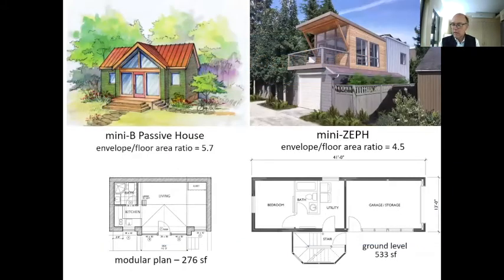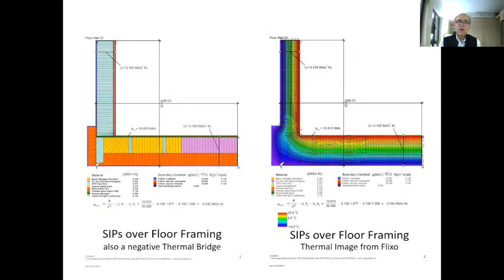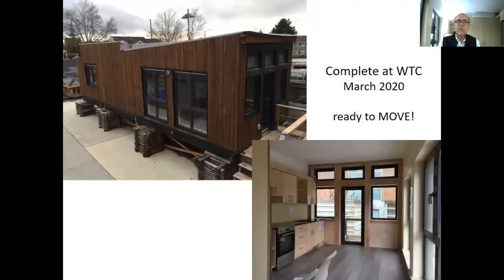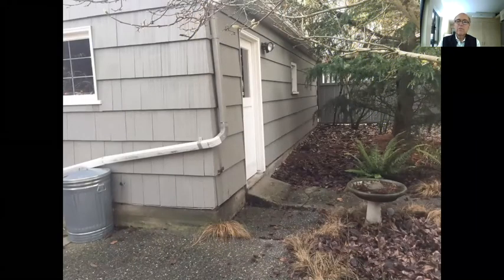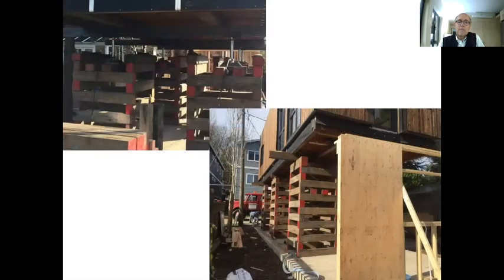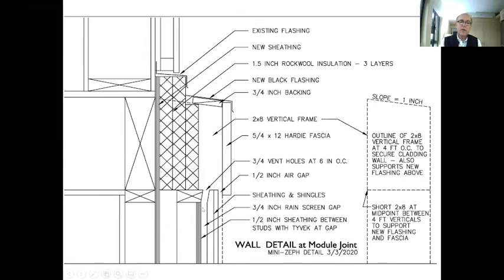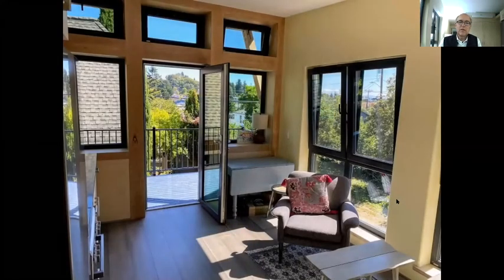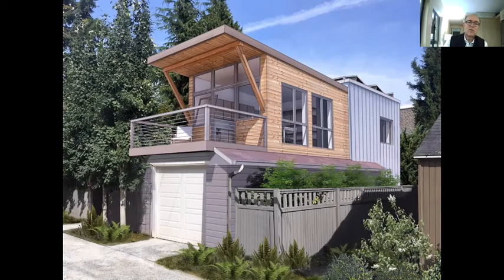Green Home Tour 2020 - Mini ZEPH Backyard Cottage